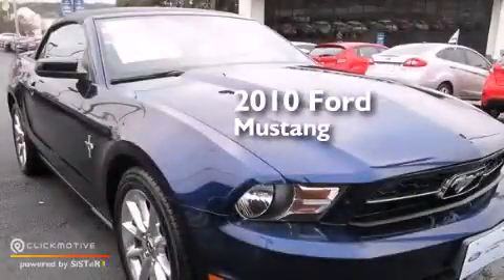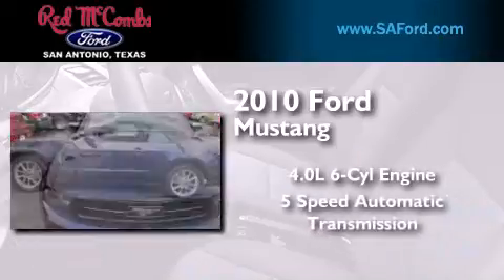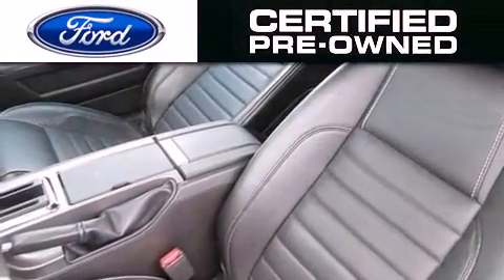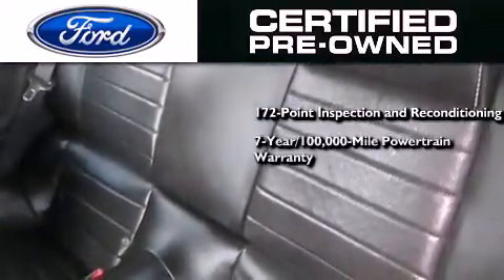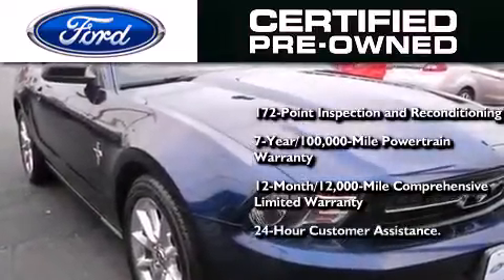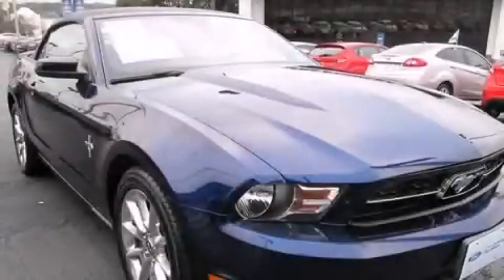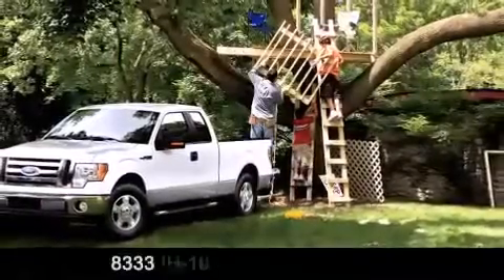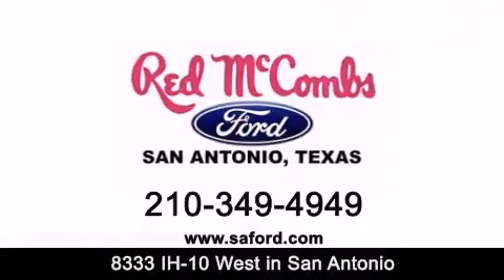Certified 2010 Ford Mustang Boerne TX Red McCombs Ford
Walk around Video for our 2010 Ford Mustang here at Red McCombs Ford . Red McCombs Ford has been honored to serve the San Antonio , Kirby , New Braunfels , and Boerne , TX area . We promise that your experience at our dealership will exceed your expectations ! We have a great selection of new and used vehicles and would love to tell you about any additional discounts on the 2010 Ford Mustang . Come to the 5 time President's Award winning Ford ! Year : 2010 Make : Ford Model : Mustang Engine : Gas V6 4.0L/245 Trans . : Automatic Exterior : Blue Miles : 37,378 Interior : Call For Color Stock : 411539A Red McCombs Ford 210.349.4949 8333 IH - 10 West San Antonio , TX 78230